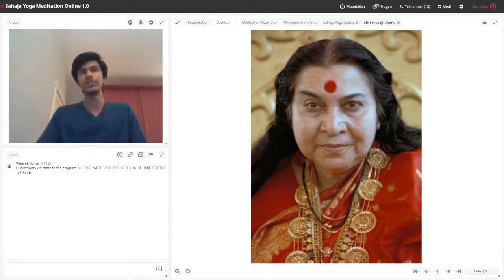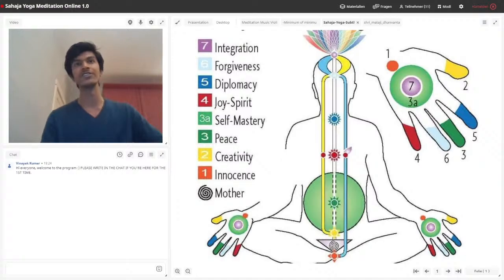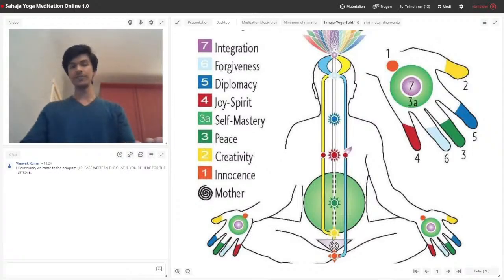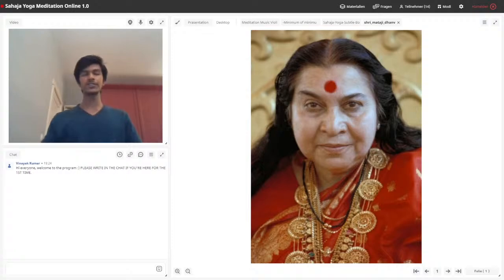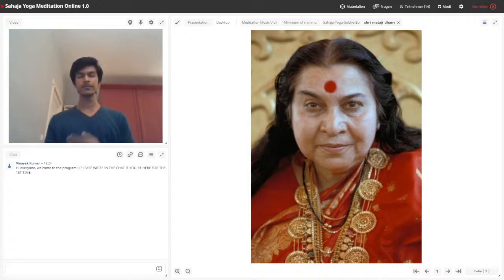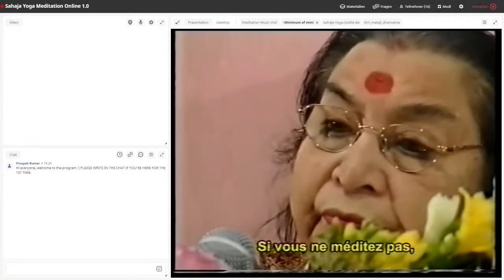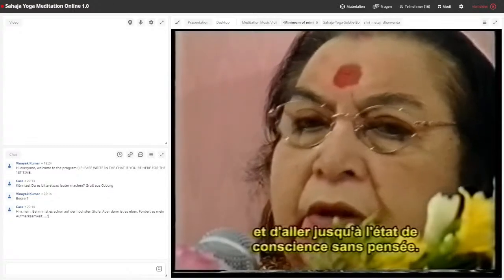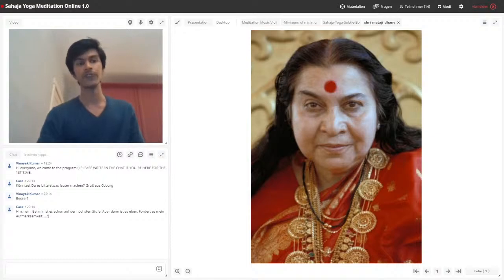Source of joy and satisfaction is within - Englisch - Sahaja Yoga (Thursday - 07:30 PM)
Online Meditation